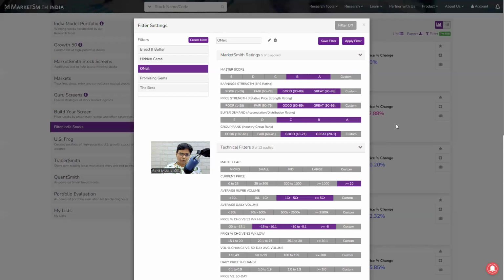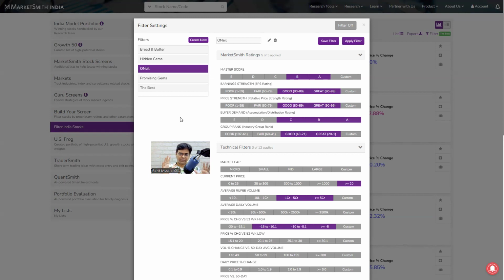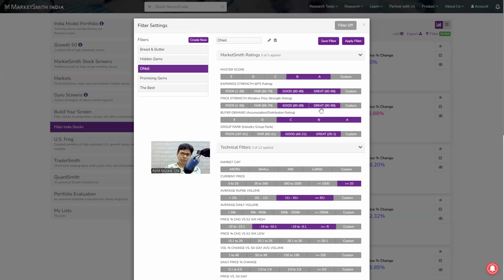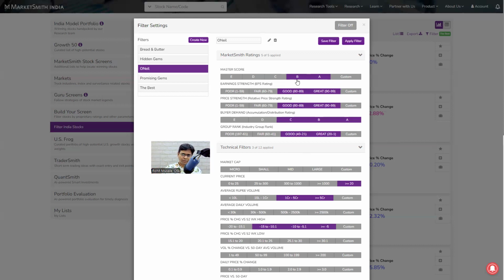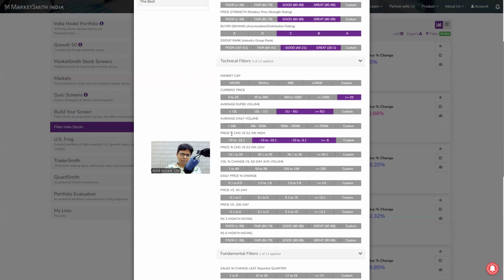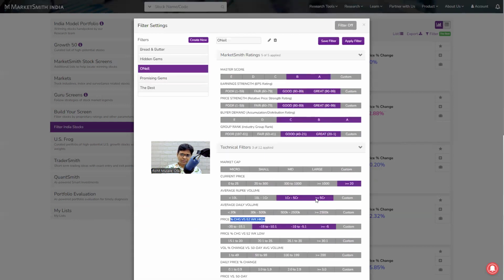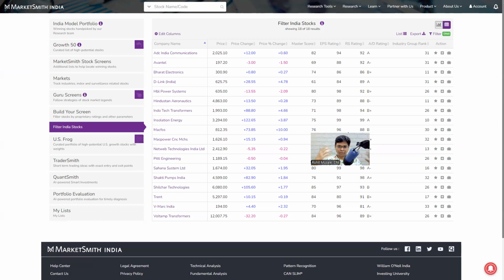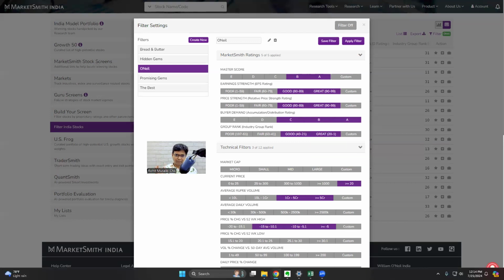The O'Neil Filter for Indian Stock Market (Only for Breakout Stock Trading Style)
Regards